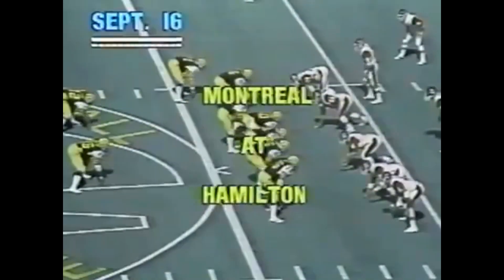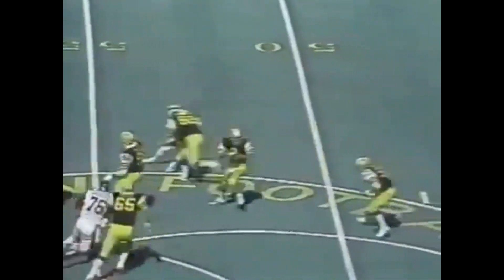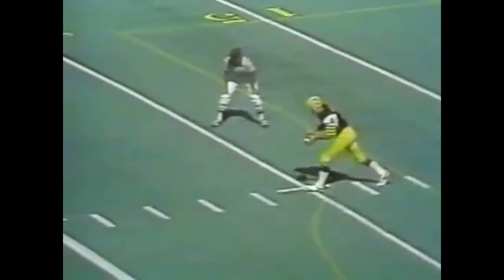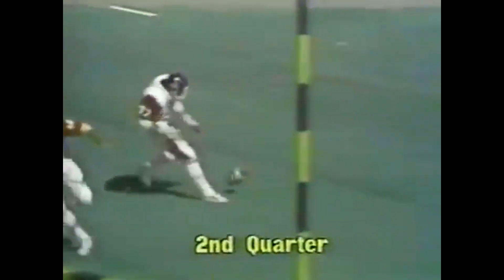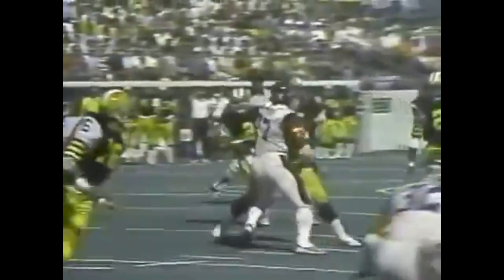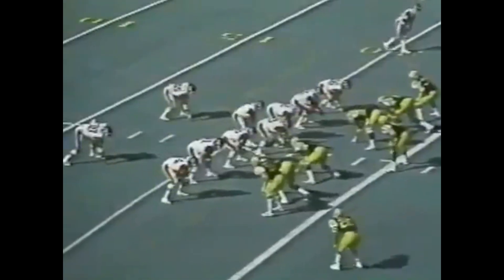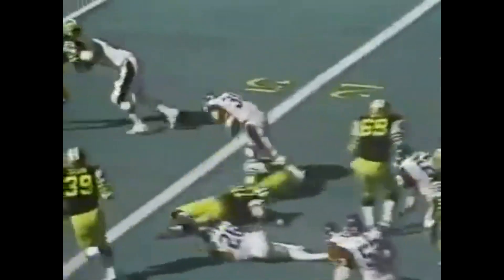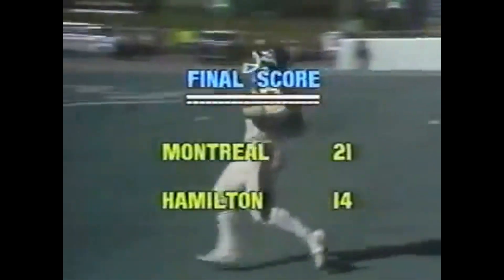1979 Recap: Montreal 21, Hamilton 14